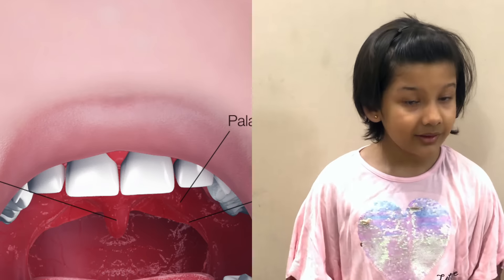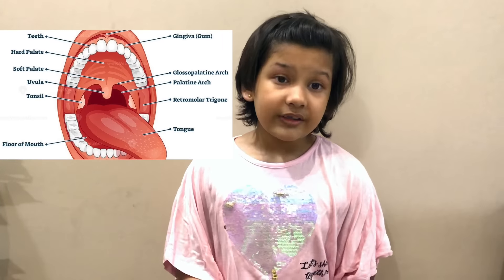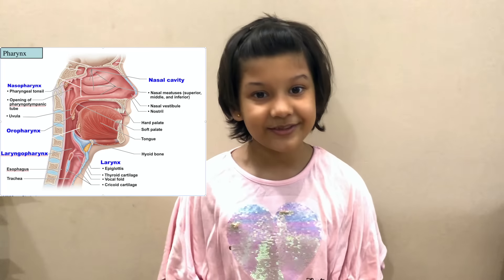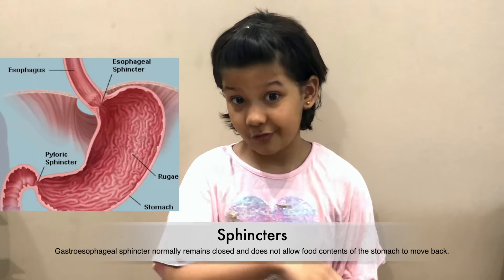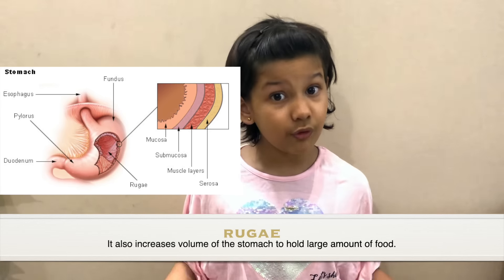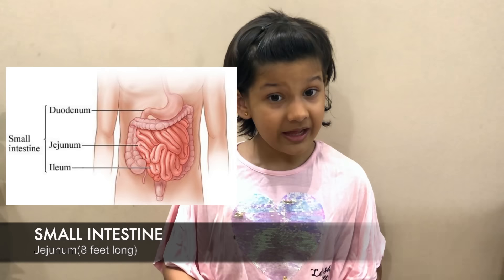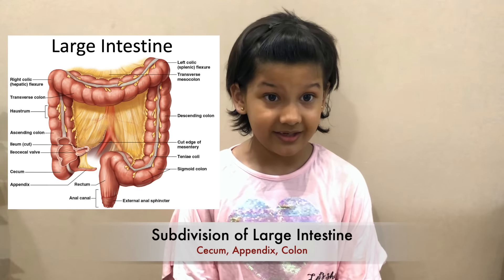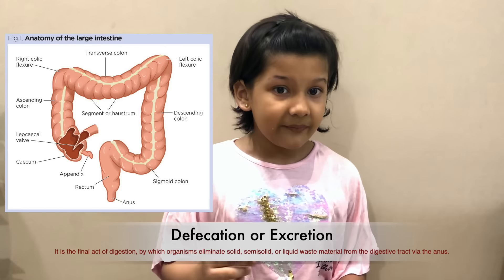Human Digestive System | Human Anatomy